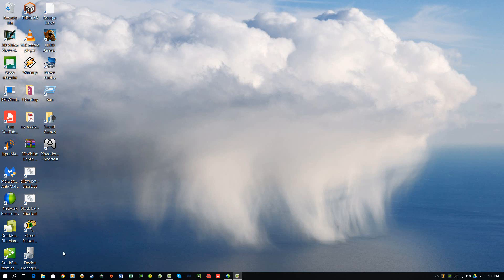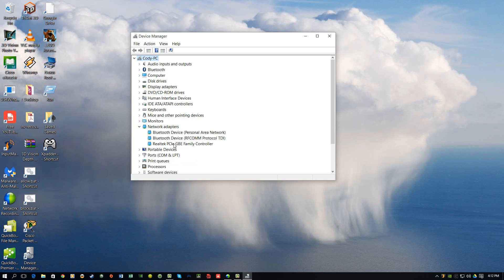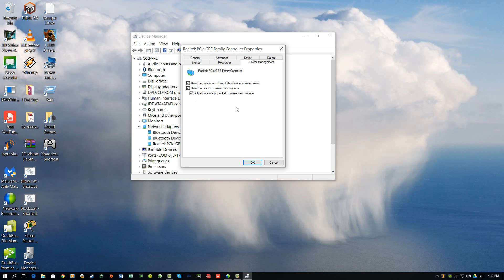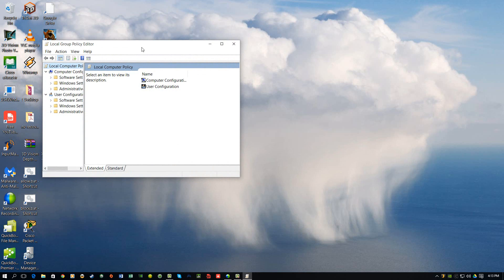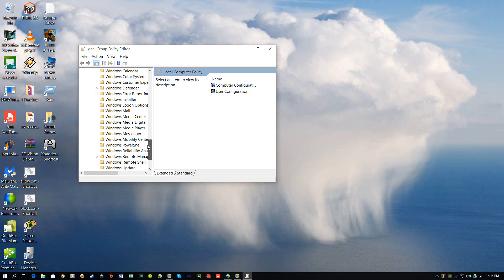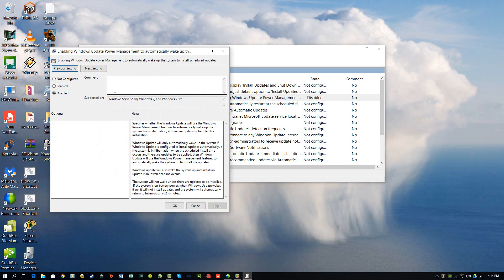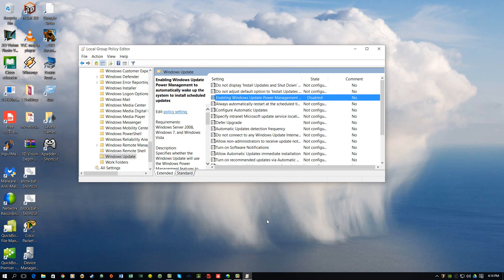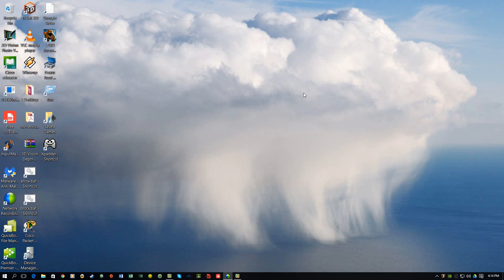Prevent Windows 10's random wake ups from sleep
After upgrading from Windows 7 to windows 10, my computer was waking up from sleep at random times. Here's how I fixed it. Hopefully this helps others with the same problem.